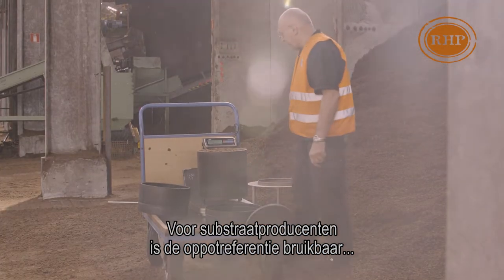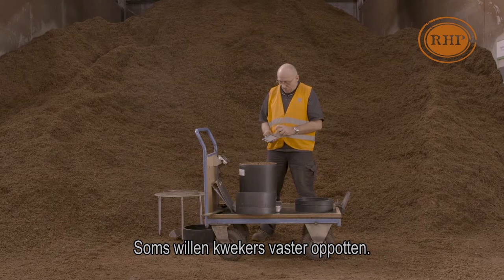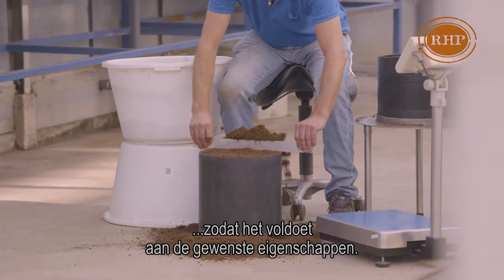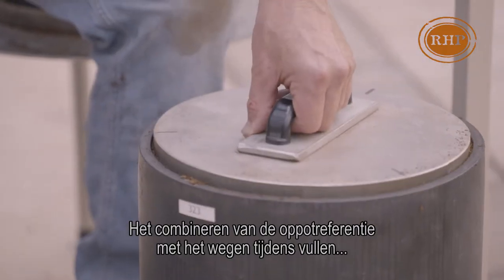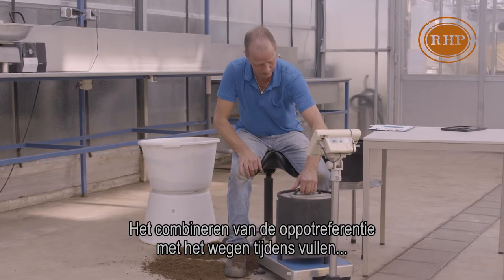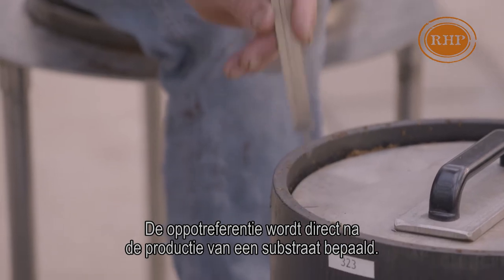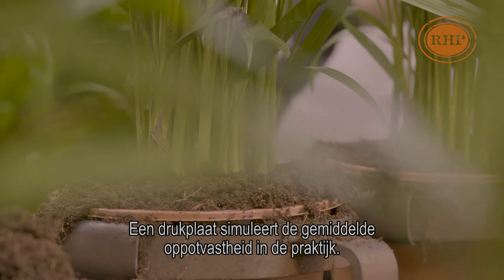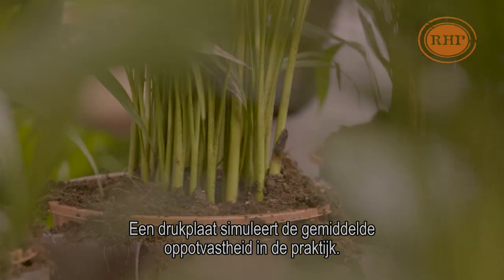RHP explanatory video - Potting reference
The potting reference developed by RHP provides insight in the density of the soil through potting. This helps at the choice of a substrate that fits the potting behaviour and the way of cultivation and in this way avoids root problems and culture damage as a result of potting too sturdy.